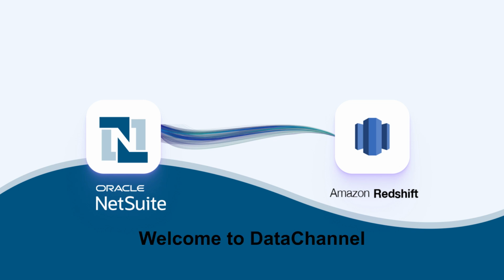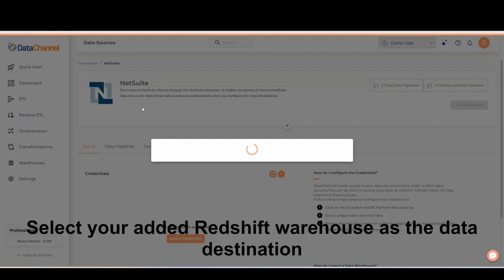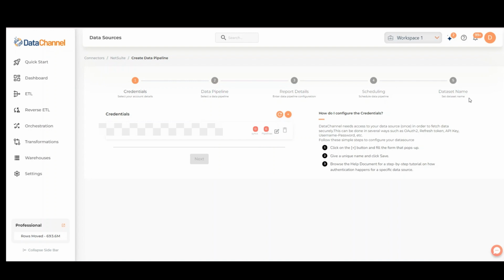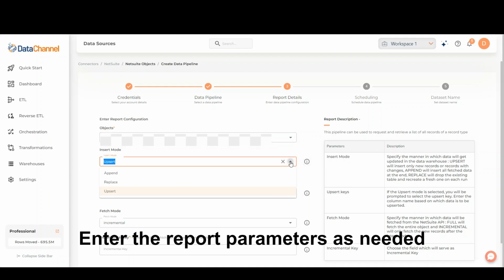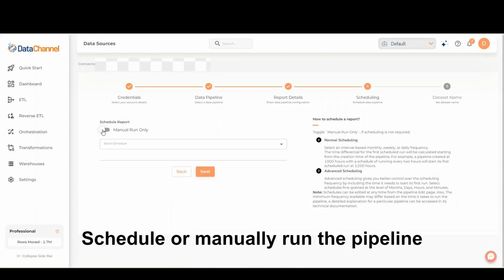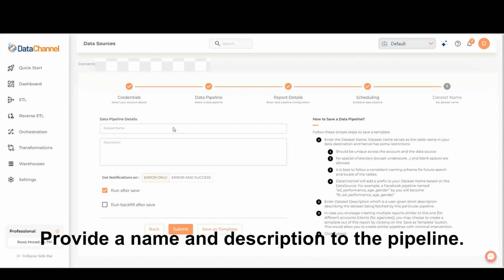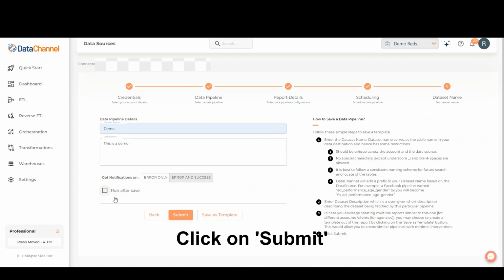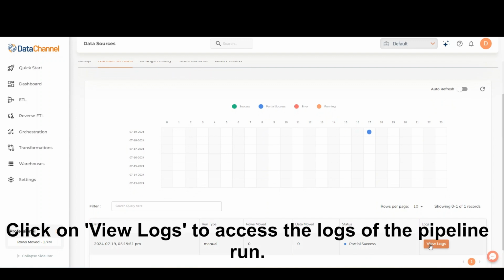Move NetSuite data to AWS RedShift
Learn how to seamlessly move your NetSuite data to AWS RedShift using DataChannel's powerful integration. Simplify data extraction, transformation, and loading (ETL) for better analytics and insights in AWS RedShift. Watch the step-by-step guide now!

Steps to move data from NetSuite to AWS RedShift:-
1. From the Data Sources section select NetSuite as the data source.
2. Select your added AWS RedShift data warehouse as the data destination. If you have not yet added a data warehouse, go to Data Warehouse tab and add a warehouse.
3. Authorize DataChannel to connect to your NetSuite account.
4. Click on "+ Data Pipeline" to start adding data pipelines to your account.

Securely connect to all the databases and apps that drive your business instead of manual data downloads, spreadsheets or ad-hoc scripts.
Move data from your data warehouse to business apps your teams rely on every day.
Manage customer segments & audiences, set up notifications directly on top of your data warehouse.